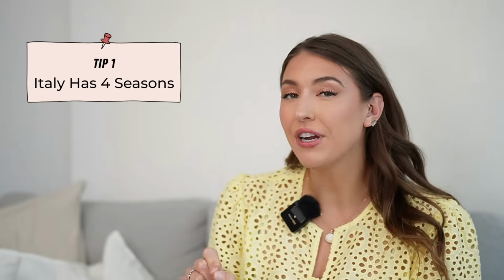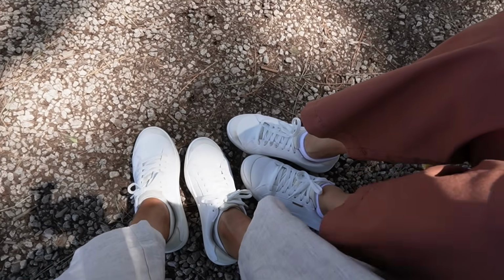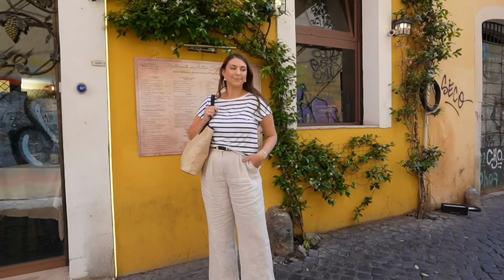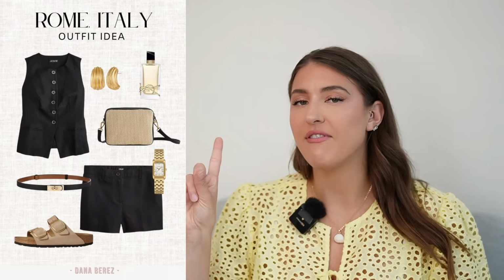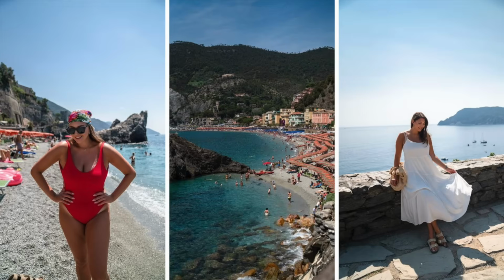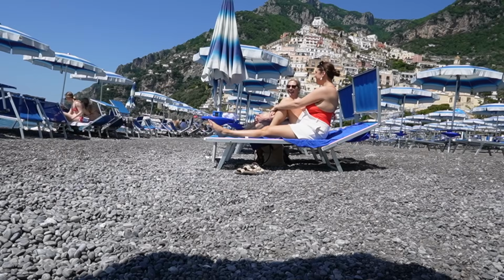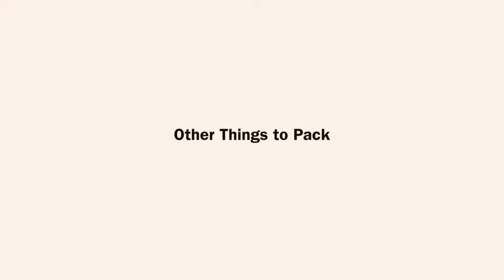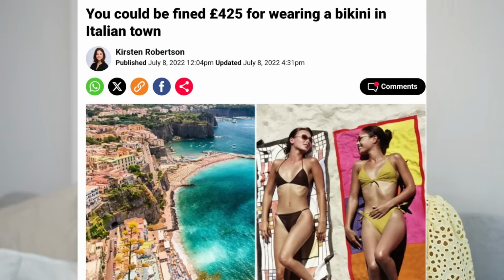What to Wear in Italy 🇮🇹 Without Sacrificing Comfort | Best Clothes & Packing Musts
Discover what to wear in Italy to stay stylish and comfortable while blending in with the locals. This Italy travel guide covers essential fashion tips, outfit ideas, and seasonal packing advice for your Italian vacation.

Quince White Leather Sneaker (Quince)
Dr Scholl’s Sneakers (Dr Scholl’s)
Amazon Essentials Jersey T-Shirt (Amazon Fashion)

Quince Linen Collection (Women) (Quince)
Quince Linen Collection (Men) (Quince)

J.Crew Tote (J.Crew)
Land’s End Tote (Land’s End)

*Chapters*
00:00 Introduction to Italy Packing
00:18 Quick Tips for Italy Travel
01:28 Key Questions Before Packing
01:54 Best Shoes for Italy Cobblestones
02:16 White Sneakers for Sightseeing
03:25 Comfortable Sandals for Summer
04:28 Dressy Flats for Evenings
05:35 City Fashion and Style Tips
06:40 Why Linen is Essential for Italy
07:43 Casual Dresses for Vacation
08:35 Monochrome and Set Outfit Ideas
08:51 The Truth About Wearing Shorts
09:44 Coastal Town Packing Guide
11:08 Water Shoes for Italian Beaches
11:57 Packing for Fall and Spring
12:46 Common Italy Packing Mistakes
13:21 Best Bags and Anti-Theft Tips
15:00 Essential Accessories and Jewelry
16:31 What NOT to Wear in Italy